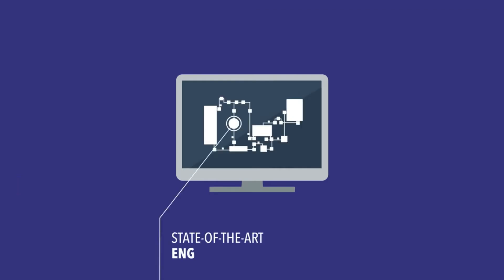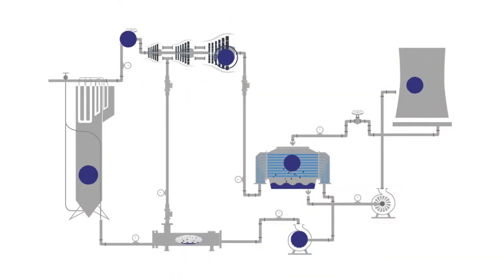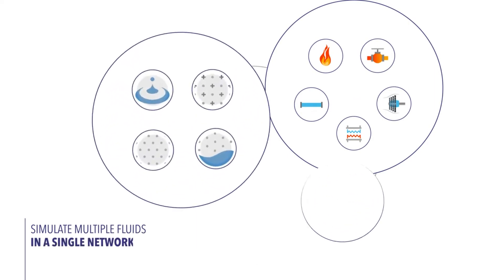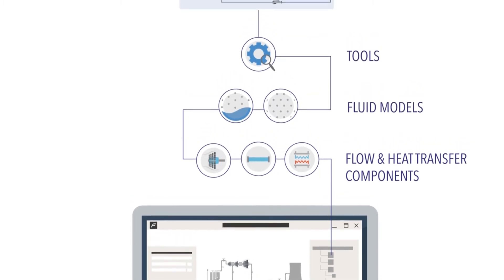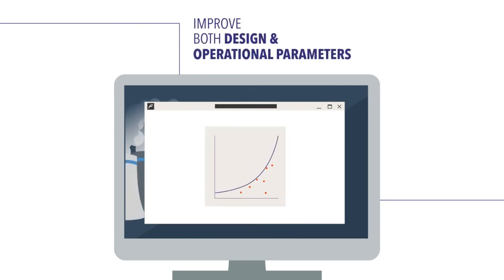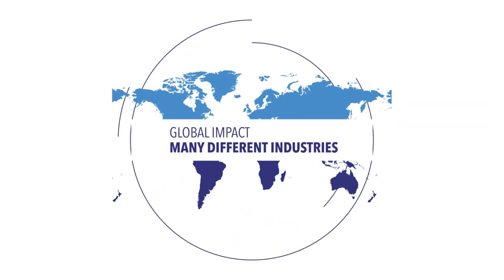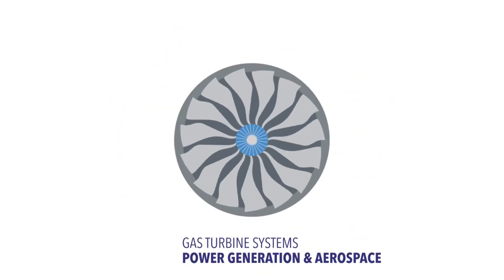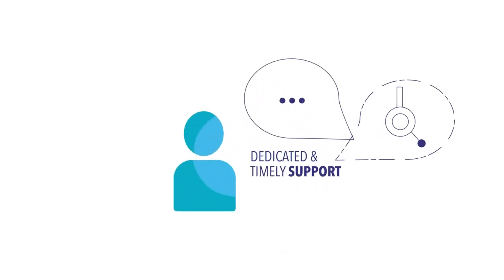Flownex® Simulation Environment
Flownex® Simulation Environment (SE) delivers technology that enables you to study how flow and heat transfer systems will behave in the real world, where fluid is the driving factor. Flownex® SE system simulation relays the overall effect of changing specific properties on components, allowing you to examine extensively all possible variations in the design and optimization phase of systems.